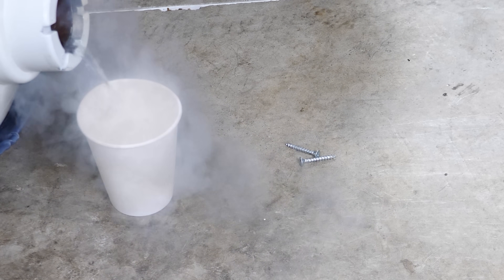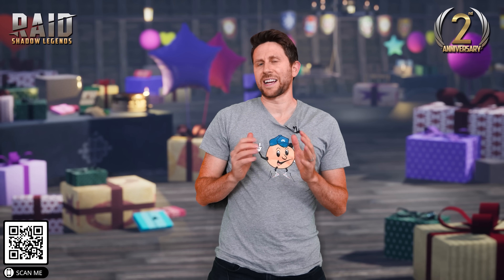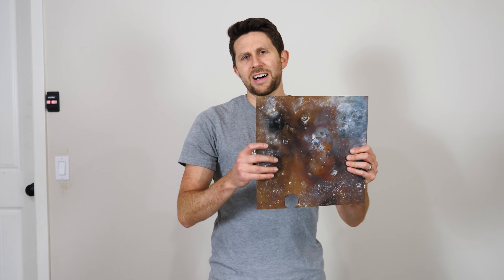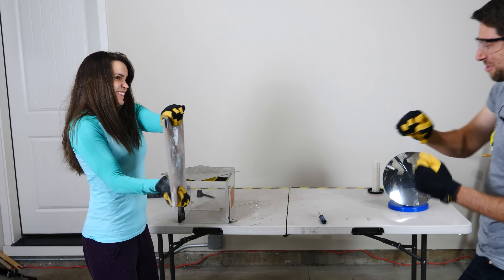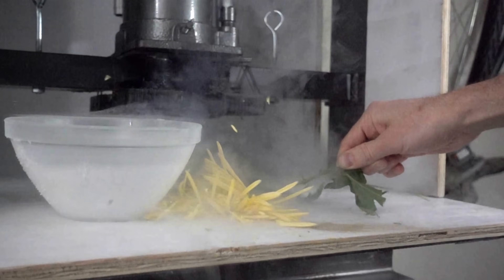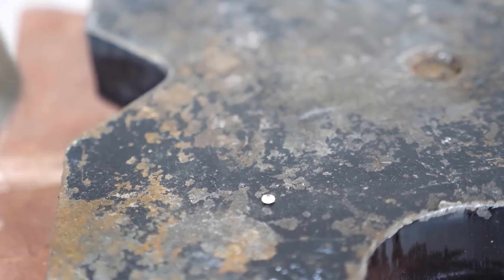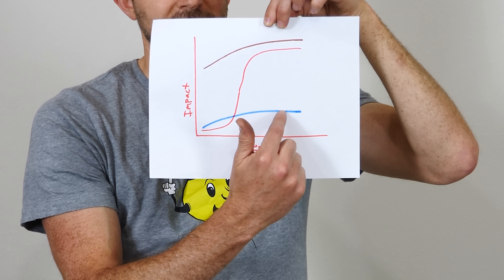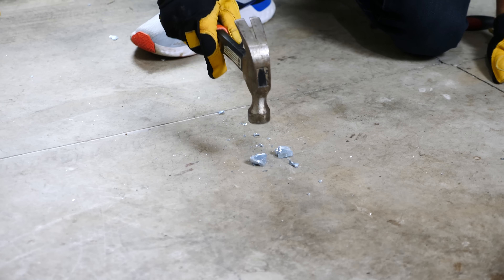Punching a Hole Through Solid Steel Frozen With Liquid Nitrogen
Install Raid for Free ✅ IOS/ANDROID/PC and get a special starter pack 💥 Available only for the next 30 days

In this video I check if it is possible to punch through a steel wall if it is frozen with liquid nitrogen. I talk about the science behind freezing metals and test what happens to different metals at liquid nitrogen temperatures.